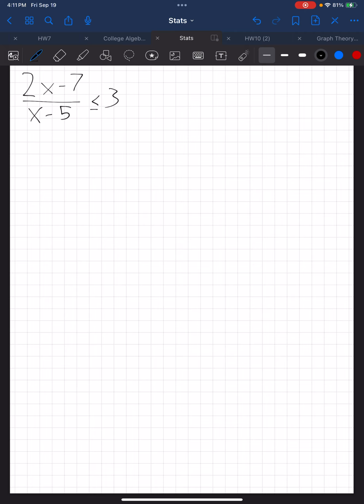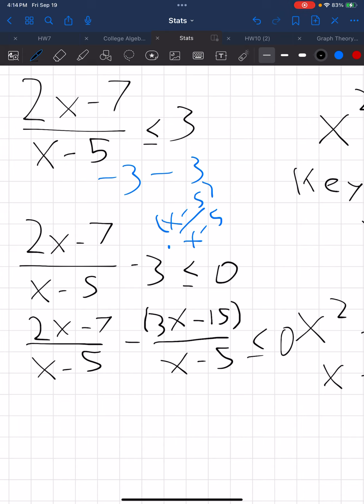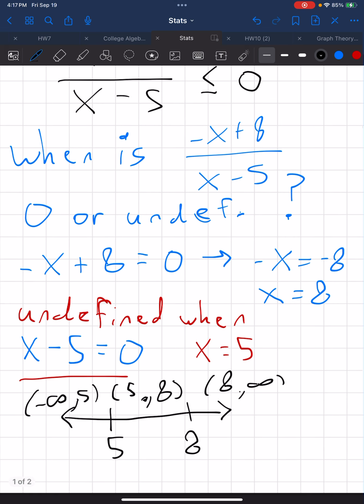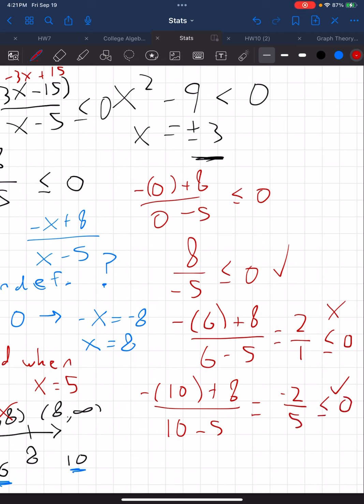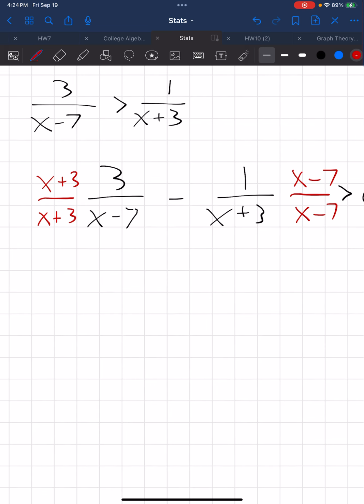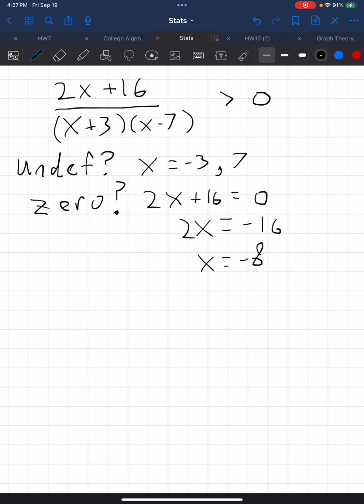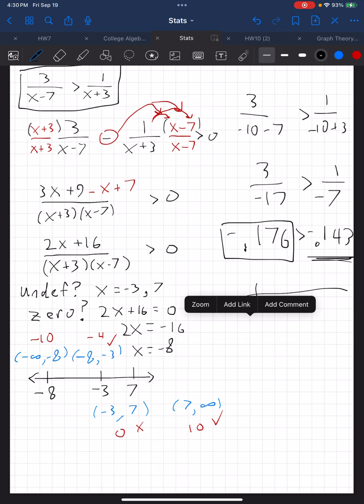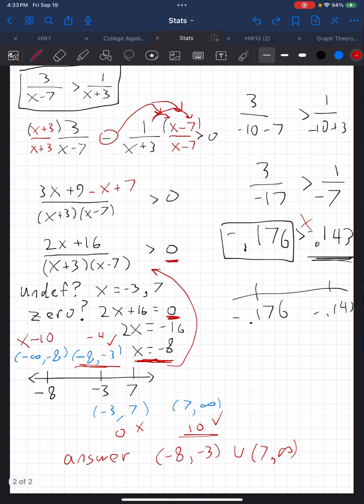Reviewing some more inequalities (college algebra 1.8)